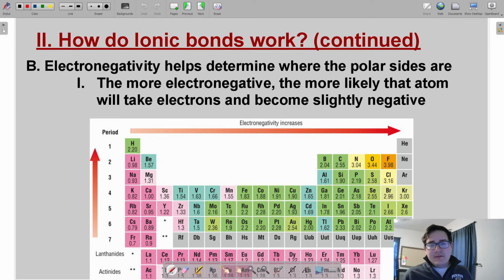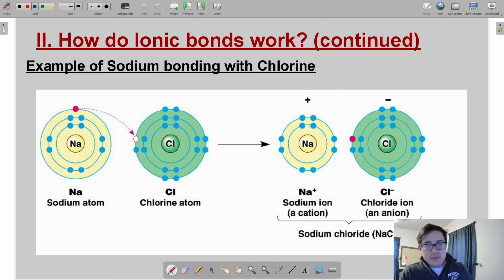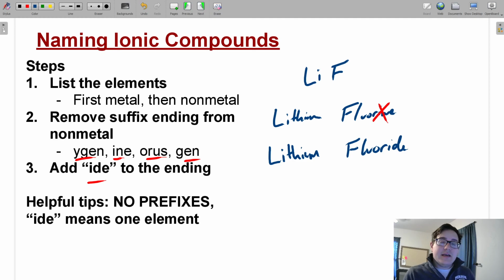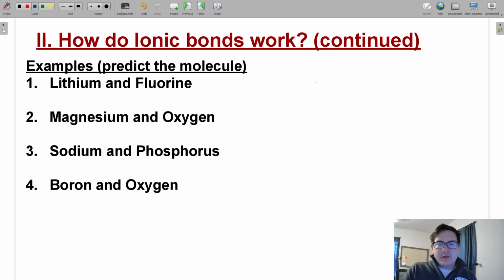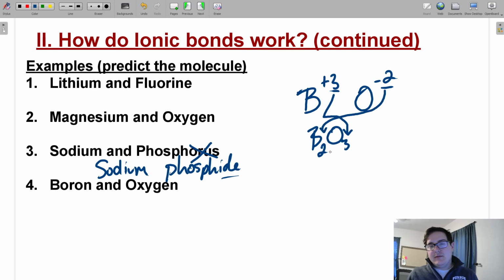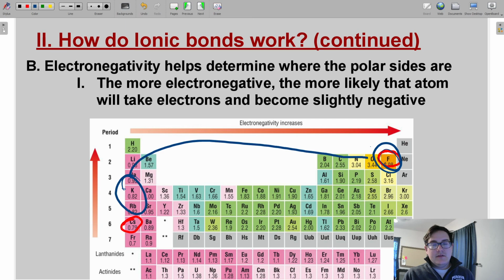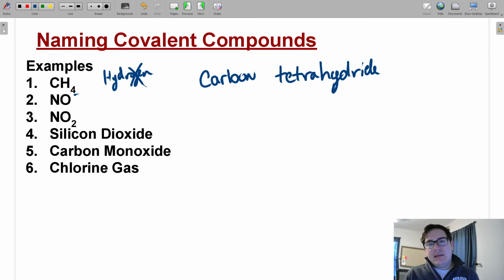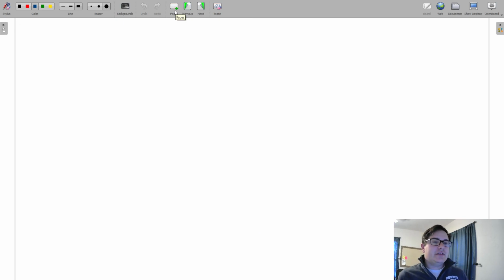Intro to Ionic and Covalent Bonding (pt 1)